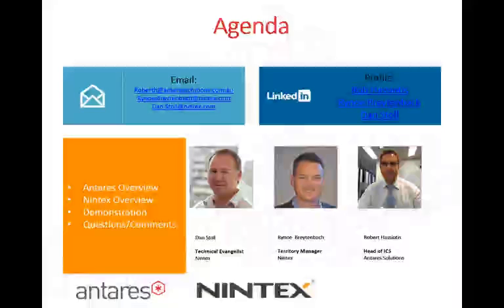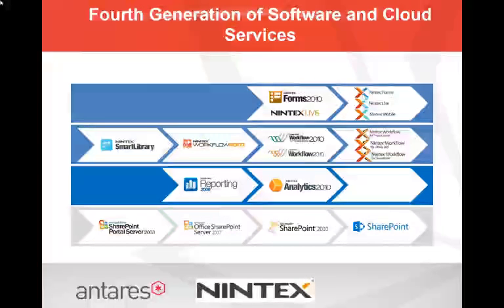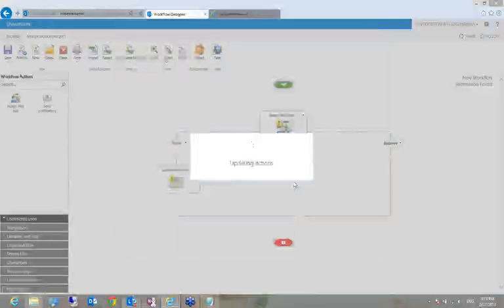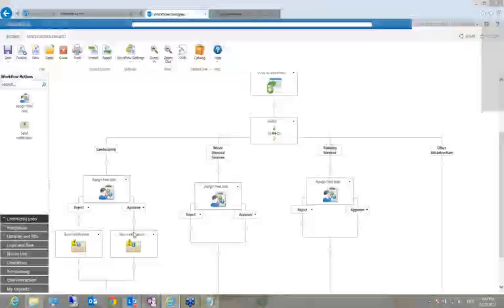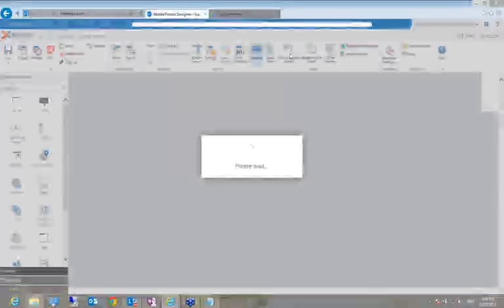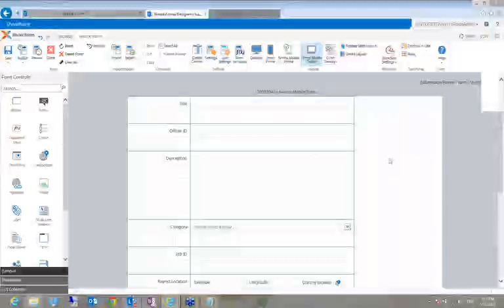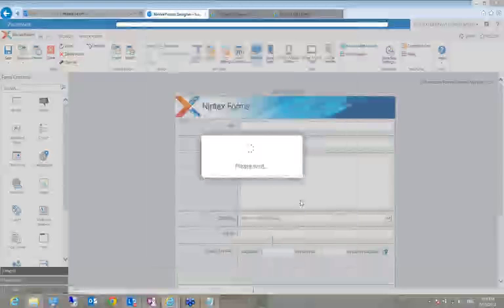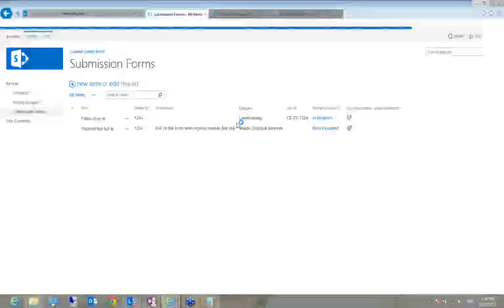Webinar - Losing Valuable Time With Manual Processes?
Antares and Nintex as we present on and demonstrate in the following key areas:

MOBILISE YOUR WORKFORCE

Connect, collect, and act on information, and get work flowing from any mobile device -- in days not weeks, speeding time to solution and reducing risk.

Help users interact with and drive adoption of your processes through an interface that's easy to set up, easy to customise, and easy to use.

EXTEND YOUR PROCESSES

Enable people outside of your organisation to submit data directly into your processes using Nintex Forms and Nintex Live, so you can make the right decisions now.